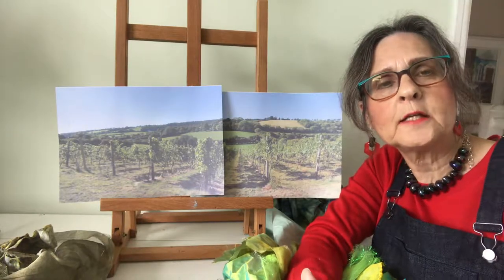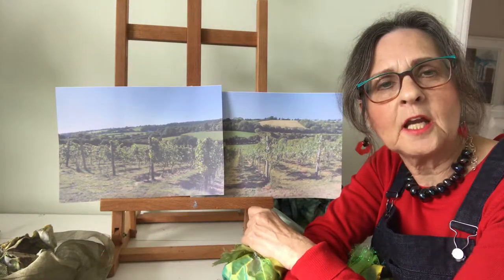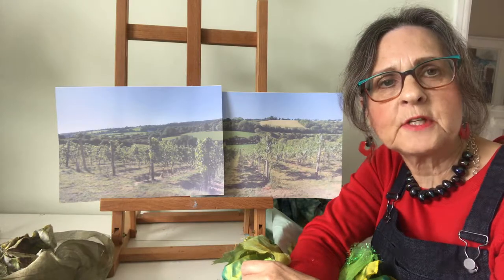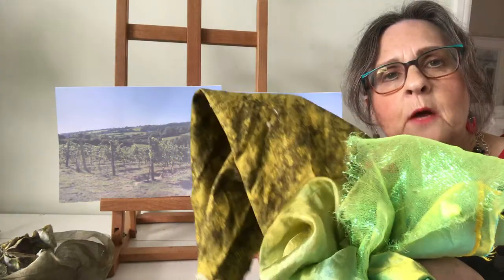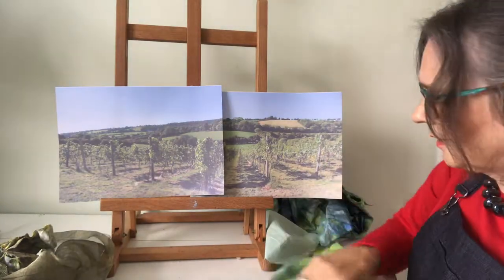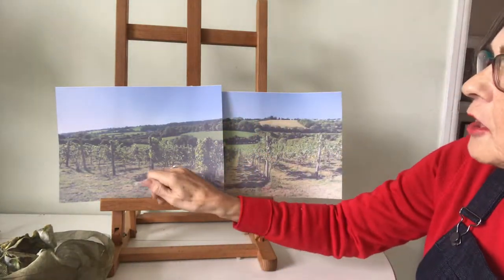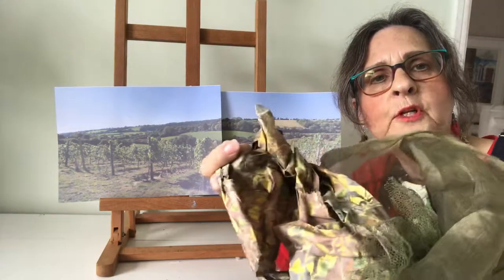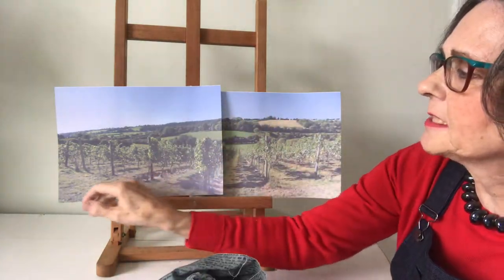Painting with Fabric: First stage of Daws Hill Vineyard -Choosing Fabrics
How I begin a textile collage picture - choosing the colours to work with for this vineyard in the Chilterns